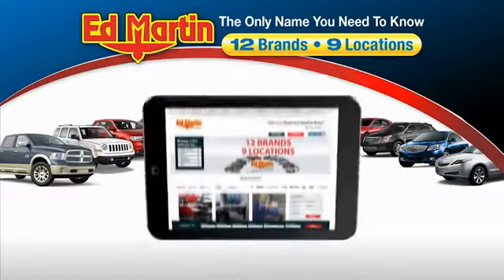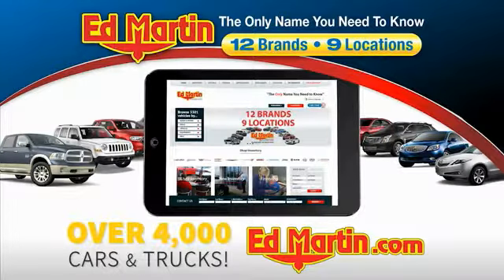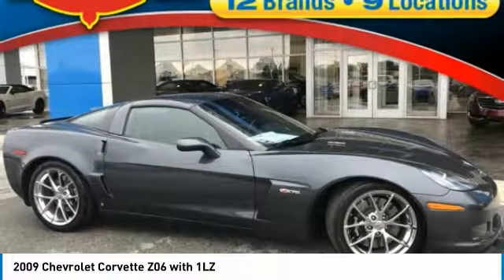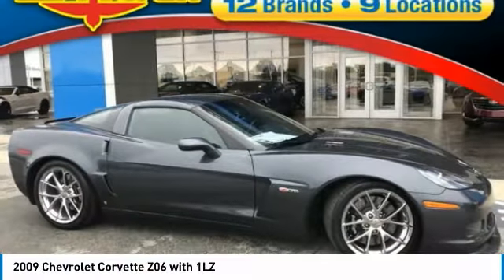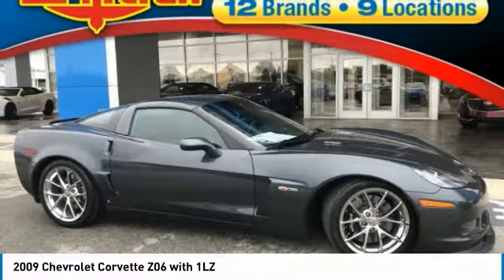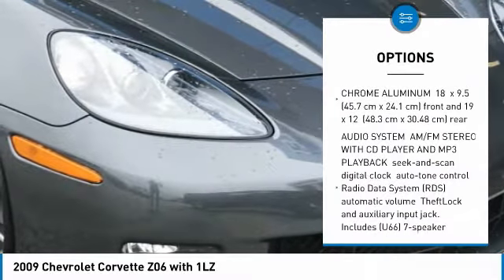2009 Chevrolet Corvette 432105A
2009 CHEVROLET CORVETTE Anderson, IN
Stock# 432105A

Super Tuned 2009 Chevrolet Corvette Z06. It has had the following done to it to create one of the Best Performing Z06's out there that is Ready to Launch!

-Haltech cold air intake
-Nick Williams 102
-Mamo motorsports Ported TFS heads and Msd ported intake manifold
-YT rocker arms
-Manton pushrods
-Johnson short travel lifters st2126lsr
-Custom grind Comp cam 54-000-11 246/260 114 +3
-ARH headers 10664 ceramic coated by Shane at PCT in Anderson IN
-C5R timing chain
-ATI crank pulley
-Firecore plug wires with heat sleeves
-NGK Iridium plugs TR7IX
-Holley tall valve covers
-Hinson engine mounts
-Katech tensioner
-Fore dual fuel pump hanger, primary pump is a Walbro 450, secondary pump gs342 is in tank but wasn't needed for fuel demands so it's not wired to run. Wiring pigtail is accessible through the driver side rear wheel well once the liner is removed.
-Racetronix fuel pump wiring, fuse is next to the brake/clutch reservoirs
-Oem flex fuel sensor
-Magnafuel regulator
-Injector Dynamics fuel filter mounted behind the driver side fender
-The car has been converted to a return style fuel system using Black Fragola 6000 series PTFE lines. Oem feed line was used for the return to the tank from the regulator with the flex fuel sensor on the back frame rail above the mufflers. The regulator is setup as a vacuum reference.
-Mantic twin disc installed by RPM Transmissions in Anderson IN.
-Front calipers Wilwood Aerolite 6R 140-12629
-Rear calipers Wilwood Superlite 4R 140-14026
Brake and Clutch both have Motul RBF600 fluid
Engine has been ran on Joe Gibbs LS30 oil since modifications were done approx 3k miles.
Tune was done by James Short in KY and will run on 93 (Currently Running on 93) and E85 making 620 on 93 and 637 on e85 with BrandX correction. 100% stock shortblock.

Cyber Gray Metallic Clean CARFAX. One Owner Trade, Corvette Z06, 7.0L V8 SFI, 6-Speed Manual, Cyber Gray Metallic, Ebony Leather, 18  x 9.5  Front & 19  x 12  Spider Design Wheels. Odometer is 20117 miles below market average!